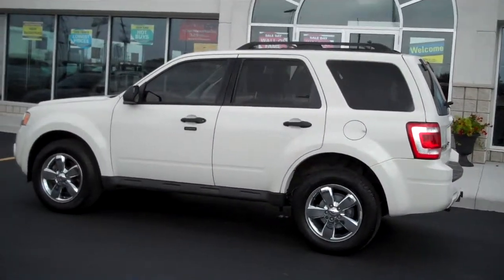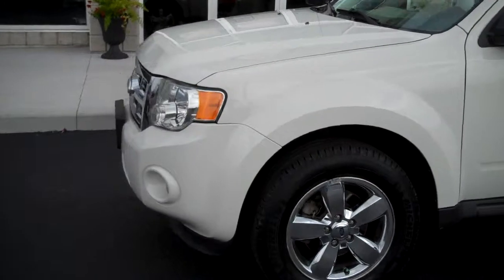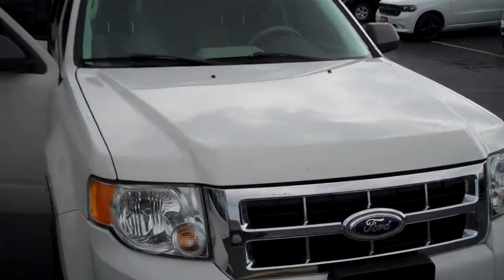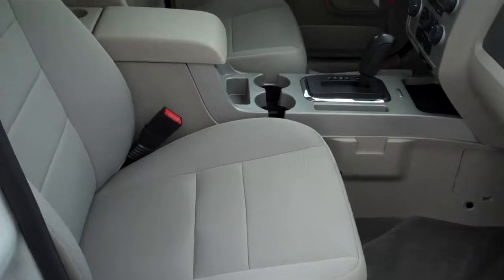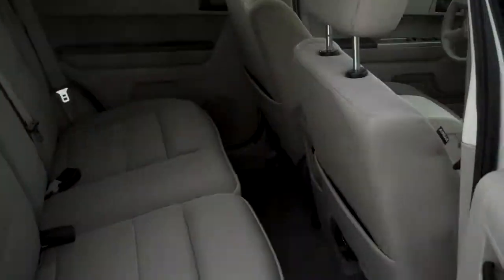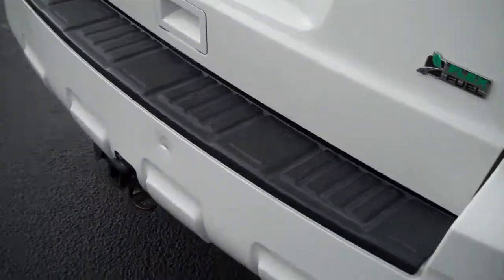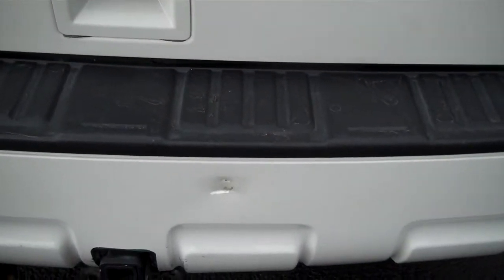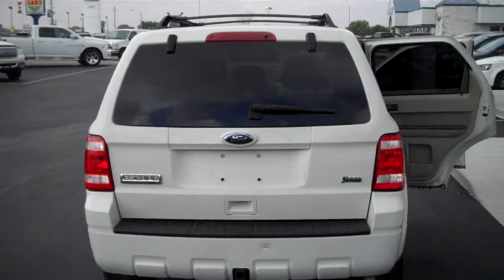2010 FORD ESCAPE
XLT VERY CLEAN
HAS THE 5 YR 100000 WARRANTY TO GO WITH IT